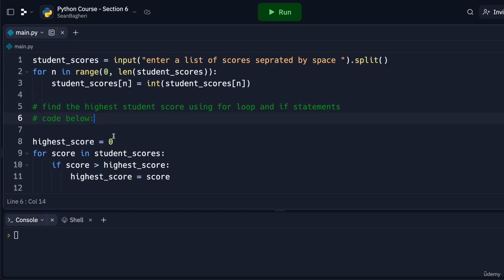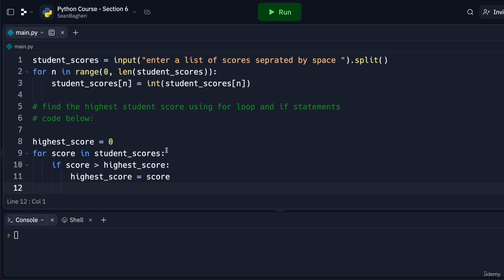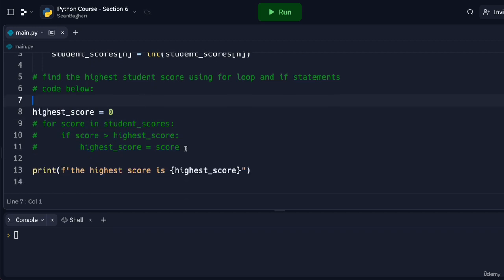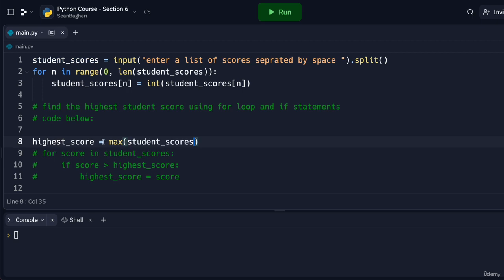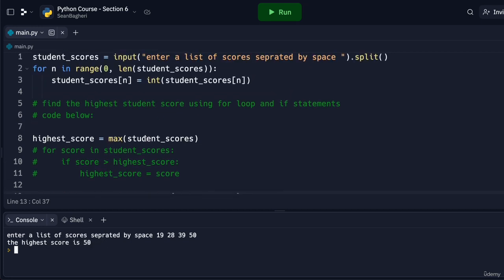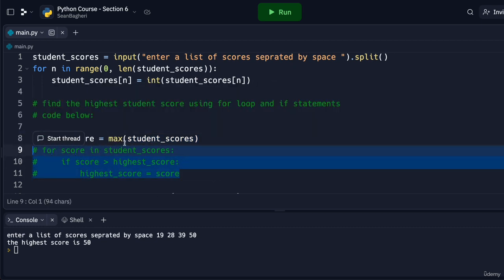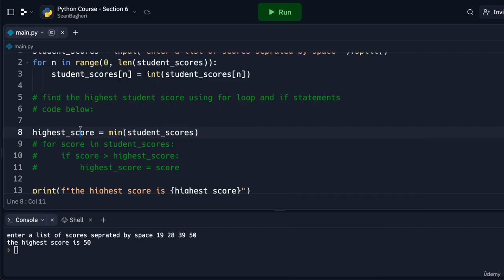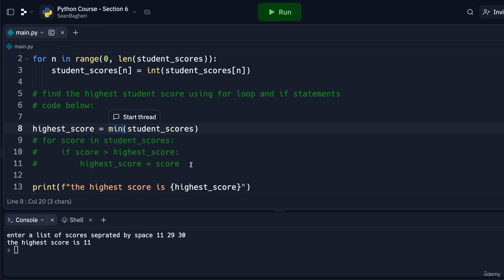8. Minimum Maximum Function || 6. Beginner Python Programming Loops and Range || Python Course